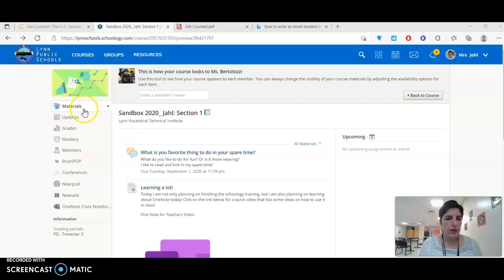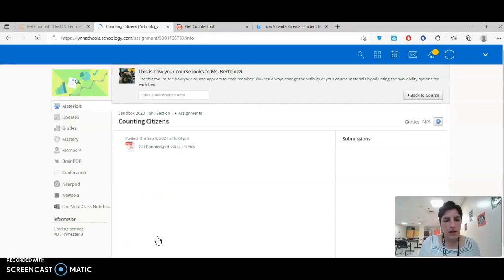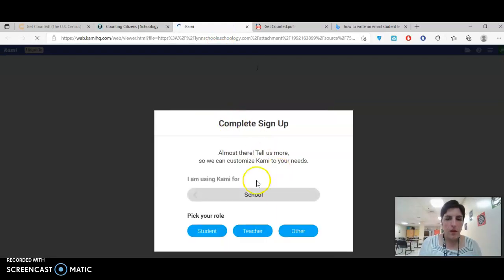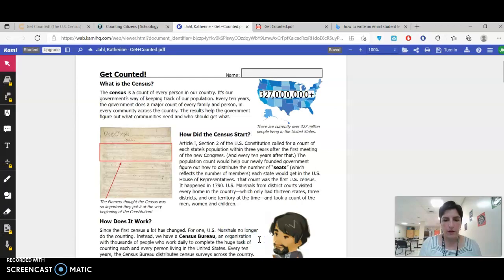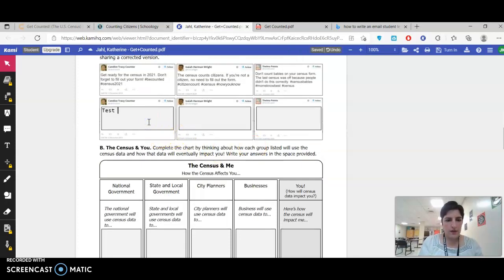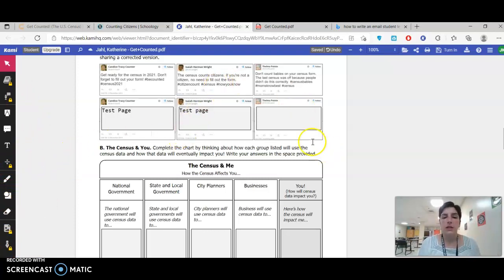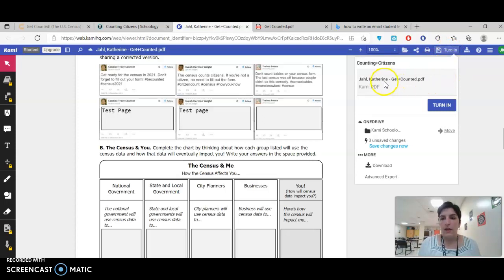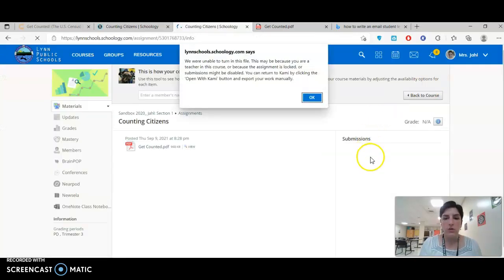How to complete an ICivics Worksheet